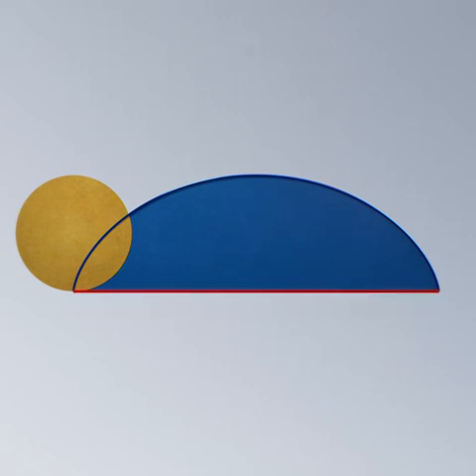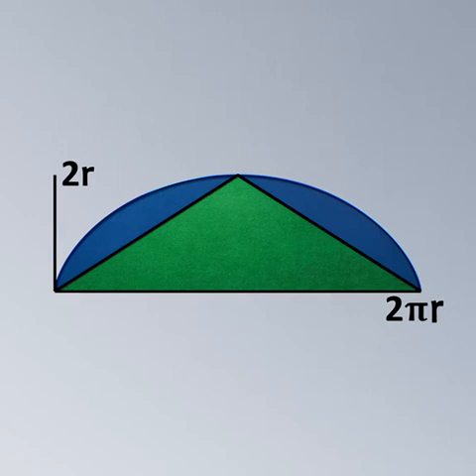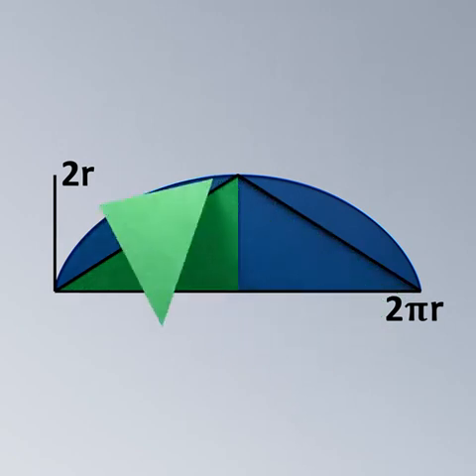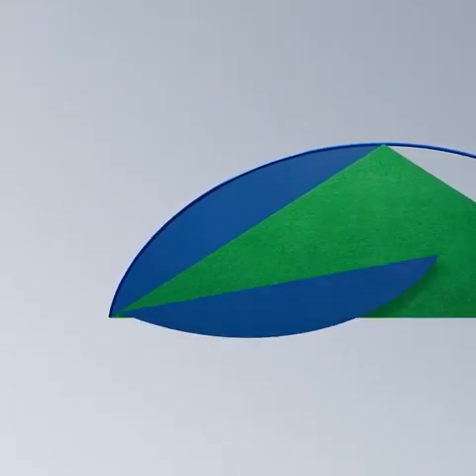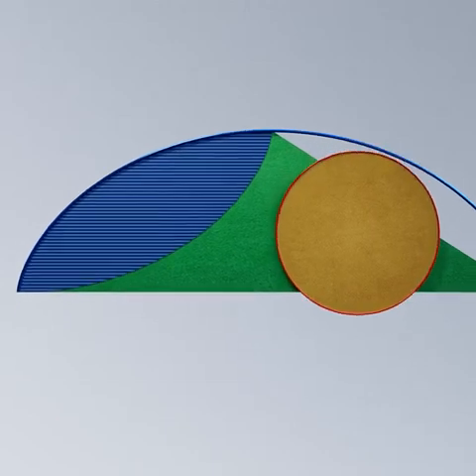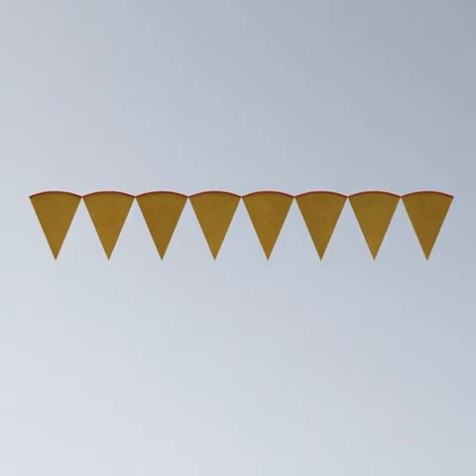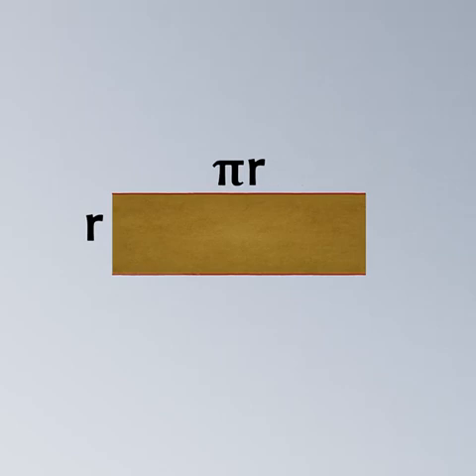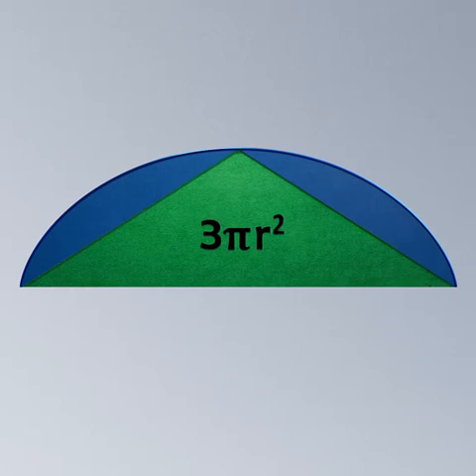Calculating the area under a cycloid curve and why should we care in the least bit about this?